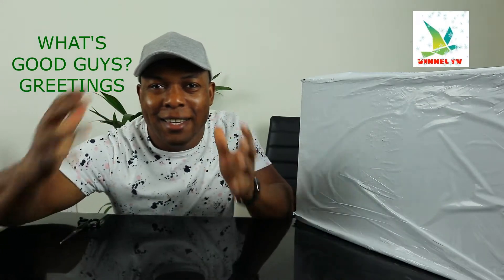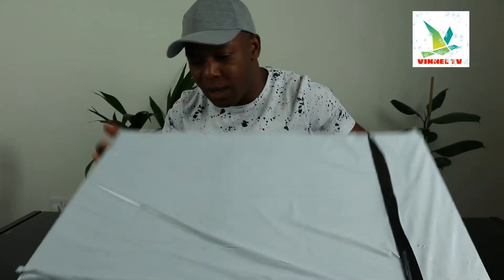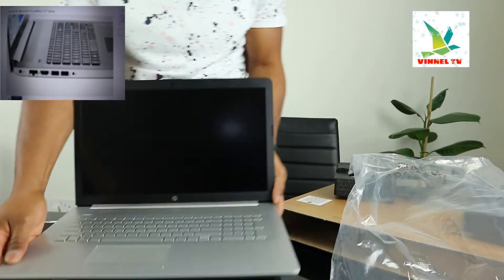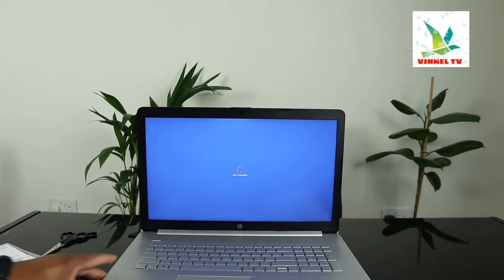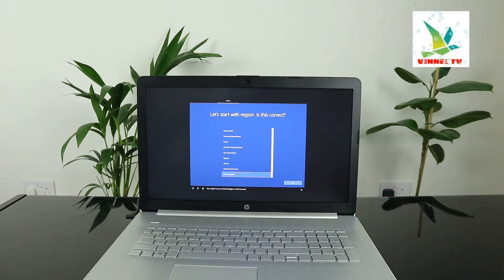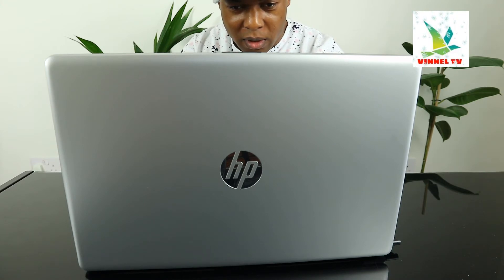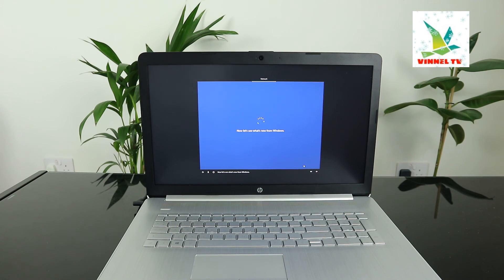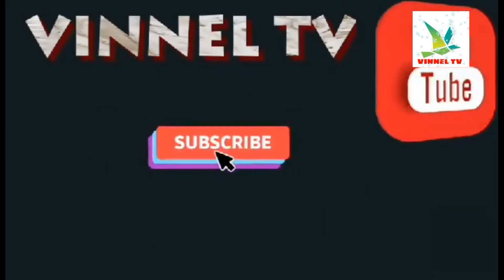HP 17 AMD RYZEN 5 LAPTOP 1 TB & 256 GB SSD SILVER UNBOXING, OVERVIEW AND SET UP TO A NETWORK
HP 17-ca1500na 17.3” Laptop is sleek and stylish design that makes this eye-catching laptop easy to take anywhere. With its beautiful, brushed keyboard and color-matched hinge, the smartly designed HP 17 laptop looks as good as it performs. (Amazon)
Fast quad-core processor

Indulge your creative streak with the HP 17-ca1500na 17.3” Laptop. With a powerful quad-core AMD Ryzen 5 processor, it can easily handle complex editing applications and design projects. Performance is fast and always reliable, so you can get your work done on time.

And when you're not working away, you can enjoy streaming movies on a high-quality Full HD screen, web browsing, and so much more.

It's not just the processor that helps you hit those deadlines. With 16 GB RAM, you can keep all those browsing tabs open, work on your assignments and even stream your favourite box set in the background.

There's 1 TB of room for all your important files, photos, music and movies, so you'll never run out of space. And with an SSD drive too, all your programs will load up in seconds.

Stay charged

With a battery life that lasts over six hours, the HP 17-ca1500na is ideal for working on the go, in the library or at your local café. And when you do need to recharge, you can go from 0 to 50% battery in just 45 minutes. So, your entertainment on the journey home is covered too.

Microsoft Office & internet security

If you use Word or PowerPoint all the time at work or school, you'll probably want it on your laptop at home. Click on the Bundles tab above for a great deal on Microsoft Office. Want to protect yourself against viruses? We've got you covered with deals on internet security too.
HP 17-ca1500na 17.3" AMD Ryzen 5 Laptop - 1 TB HDD & 256 GB SSD, Silver, AMD Ryzen 5 3500U Processor, RAM: 16 GB / Storage: 1 TB HDD & 256 GB SSD, Graphics: AMD Radeon Vega 8, Full HD screen, Battery life: Up to 6 hours
(Amazon)